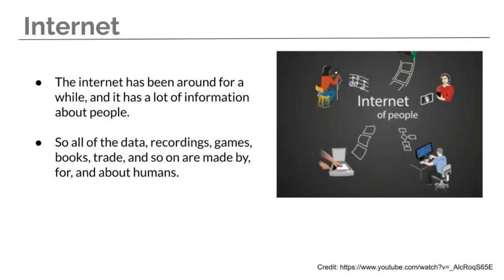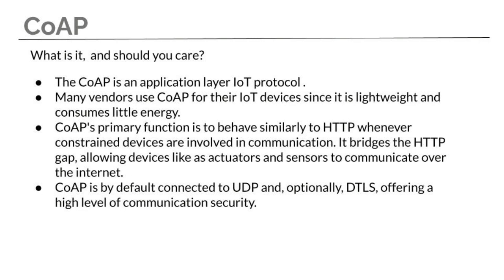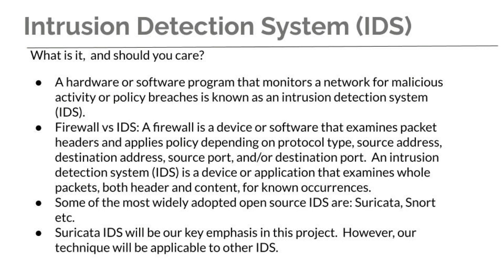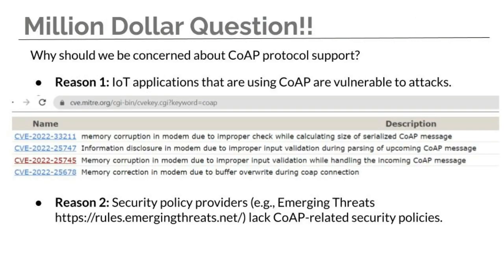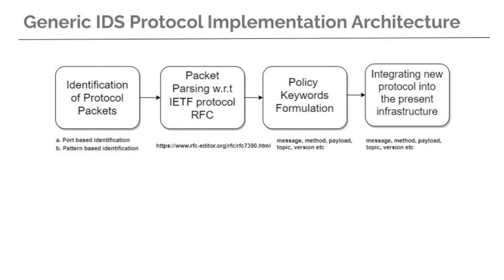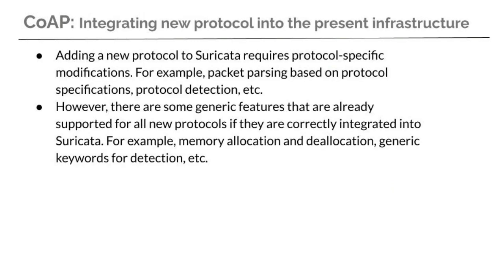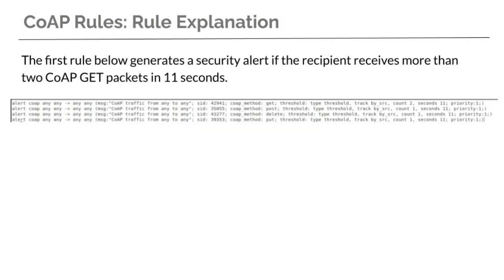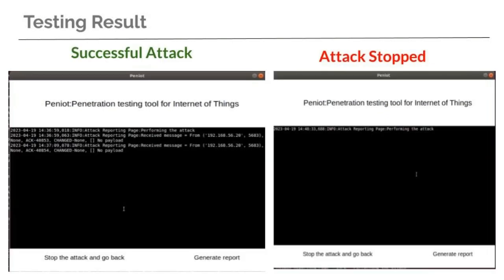CS536 Bonus Project: Selection of Intrusion Detection System (IDS) Security Policies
Group member: Syed Ghazanfar Abbas